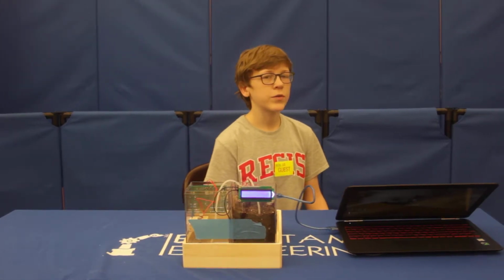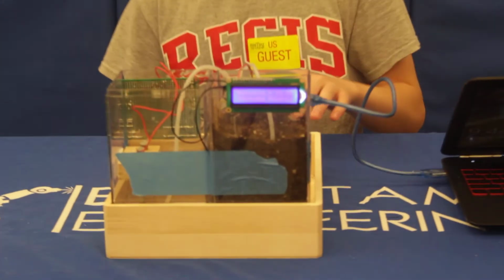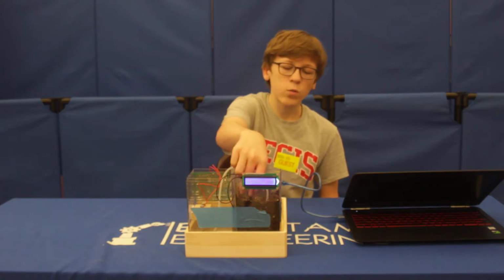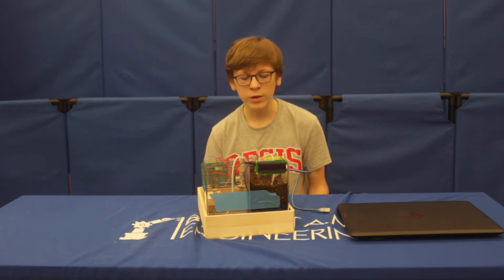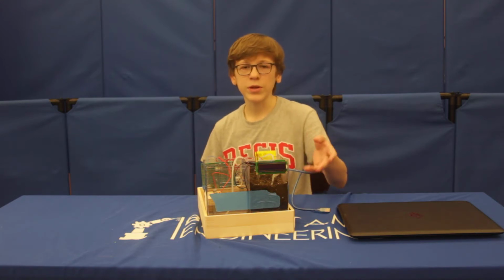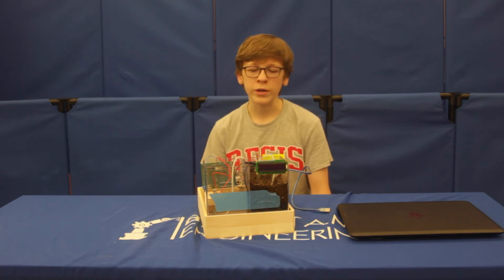William K - Second Milestone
William is a student at BlueStamp Engineering, a stem summer camp in Palo Alto, San Francisco, and New York City.